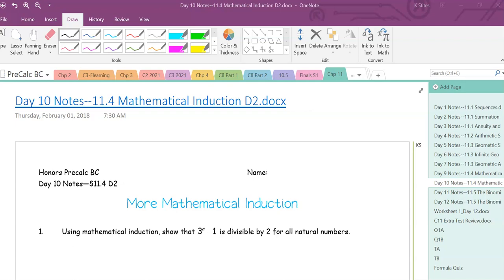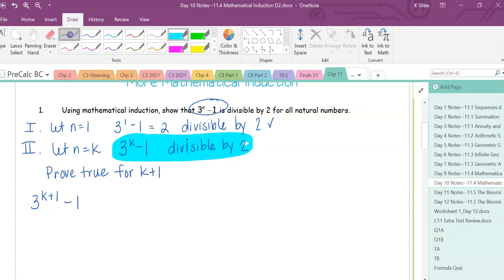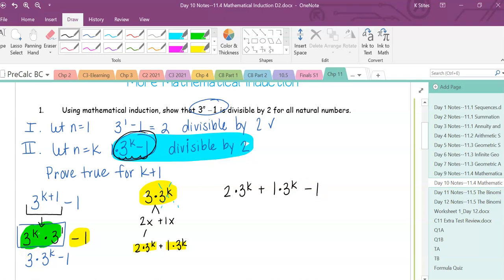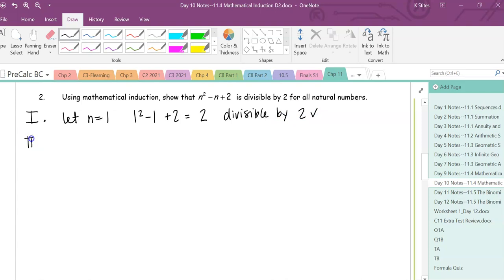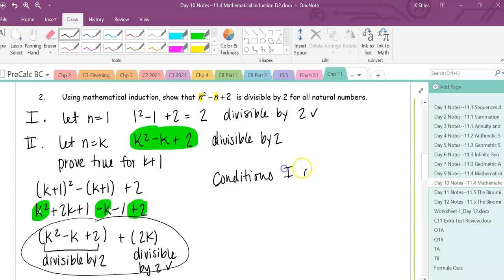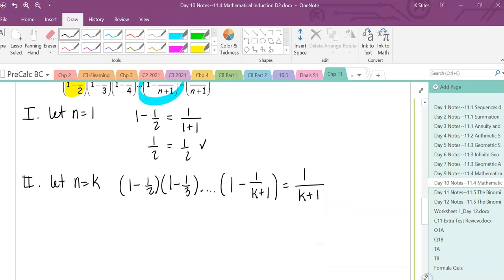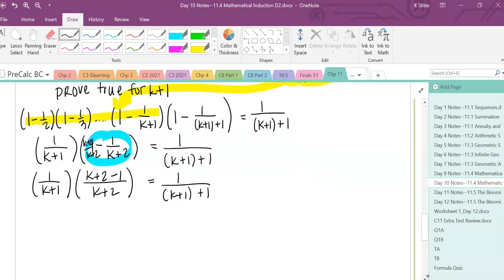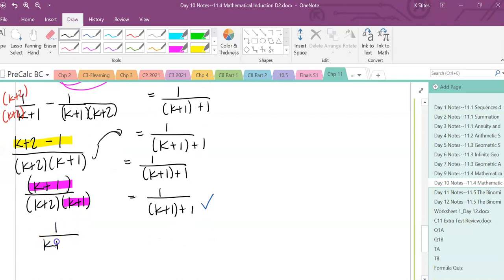PCBC Day 10 Notes__11.4 Mathematical Induction D2